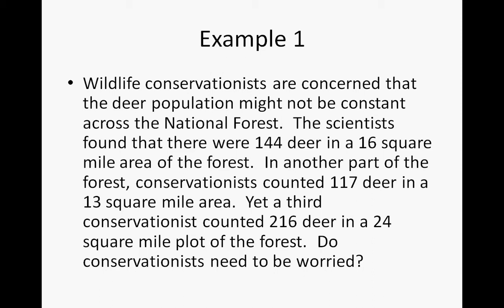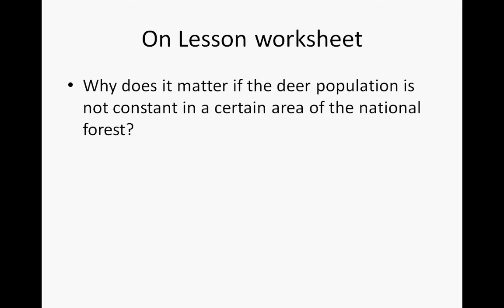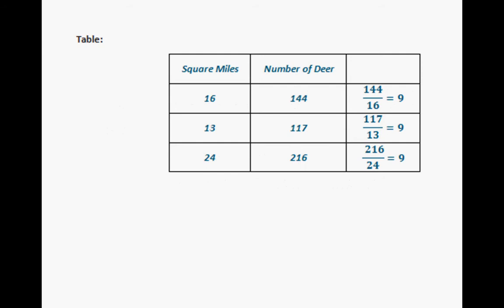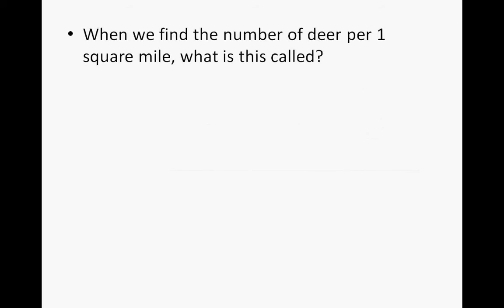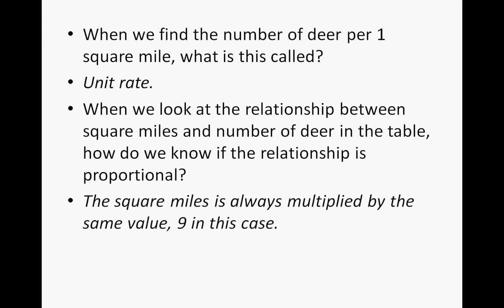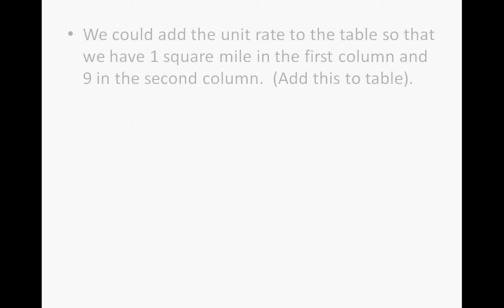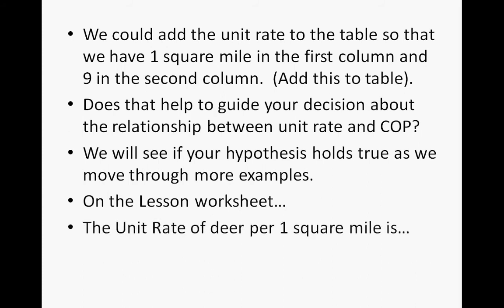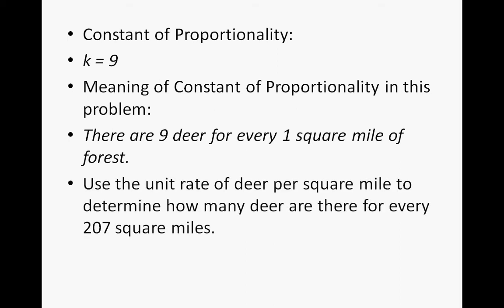07 Unit Rate as Constant of Proportionality